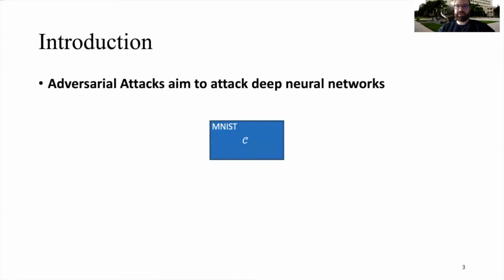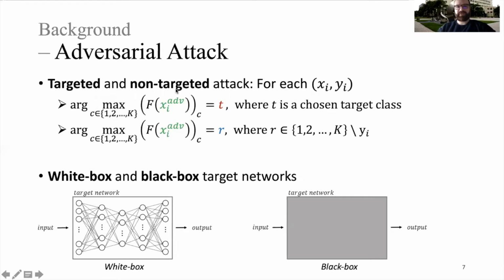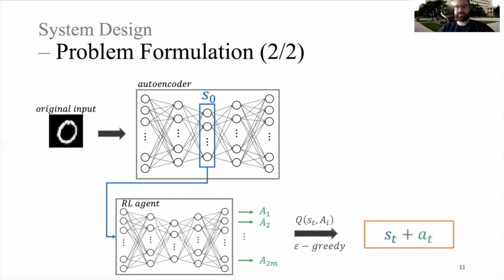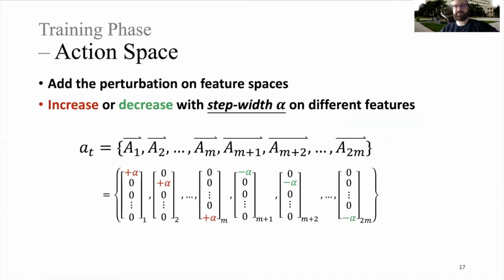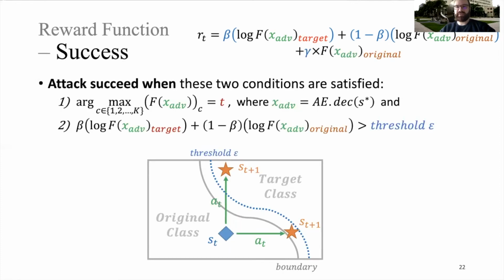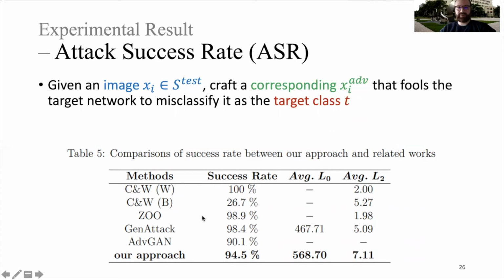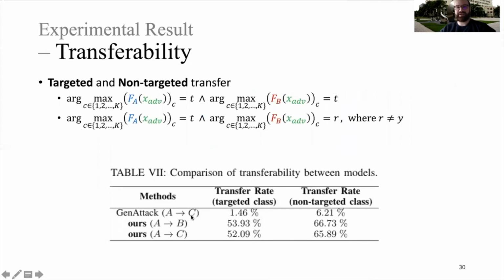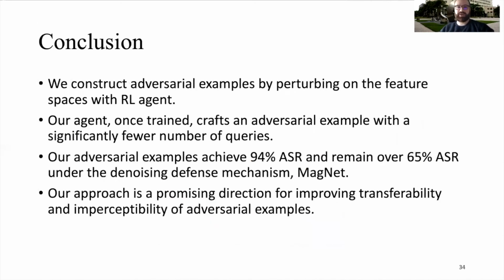A Black-Box Adversarial Attack via Deep Reinforcement Learning on the Feature Space (IEEE DSC 2021)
Lyue Li, Amir Rezapour, and Wen-Guey Tzeng. "A Black-Box Adversarial Attack via Deep Reinforcement Learning on the Feature Space". In 2021 IEEE Conference on Dependable and Secure Computing (IEEE DSC), 2021.